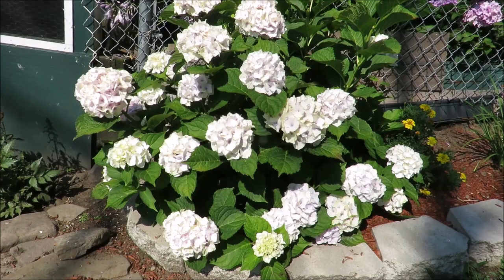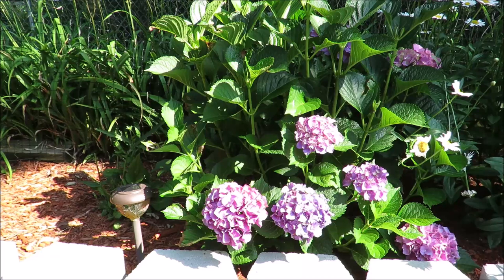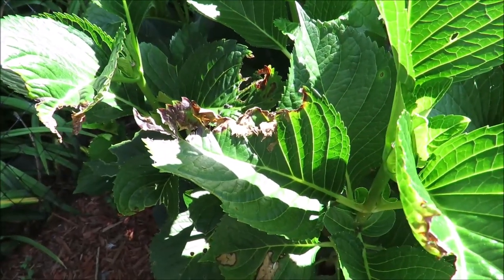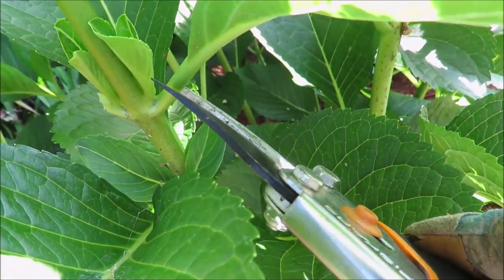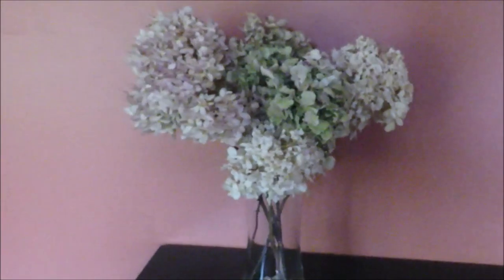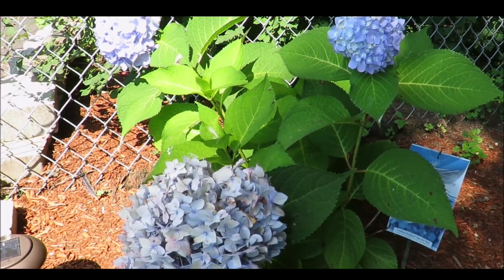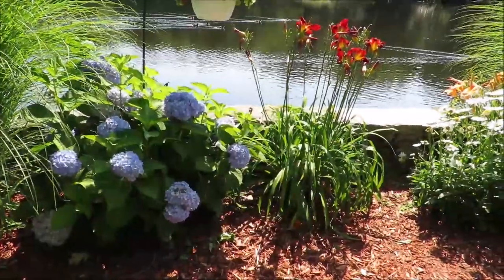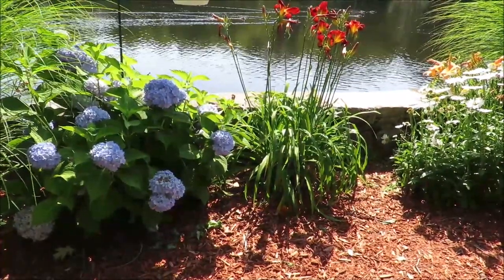Summertime Pruning of Macrophylla Hydrangeas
There are times in the summer when you'll need to prune your broadleaf, macrophylla hydrangea bushes. Perhaps you'll need to deadhead spent blossoms, or you might want to dry the blossoms. And then there are the damaged leaves that need to be removed. Let me show you how to prune your mophead and lacecape hydrangea plants in the summer without stressing the plants, and losing the buds that will form next year's blooms. Happy Gardening.